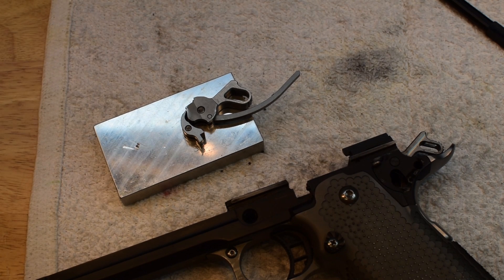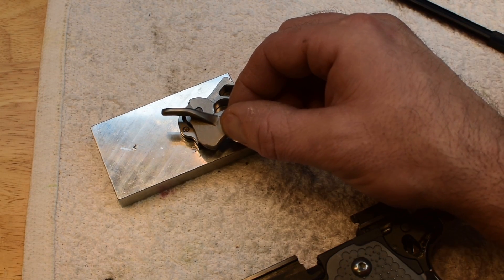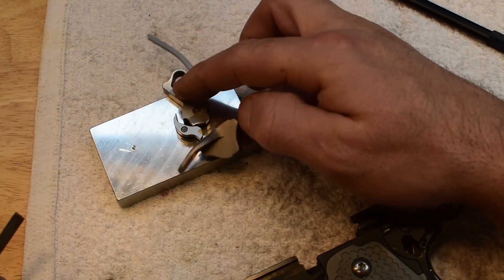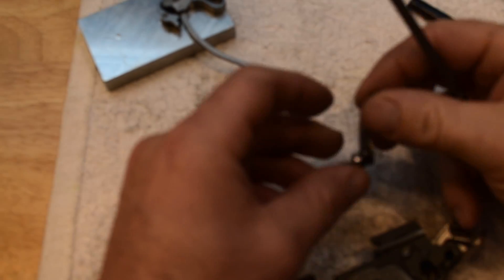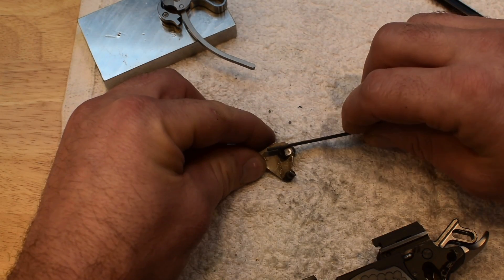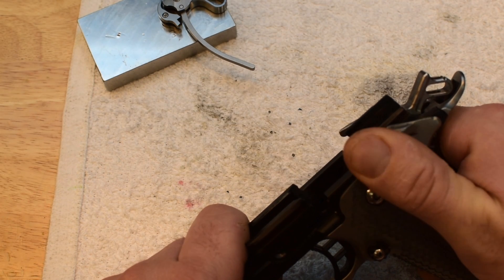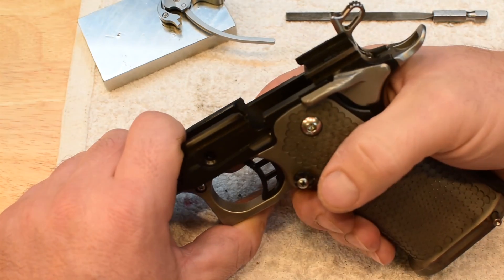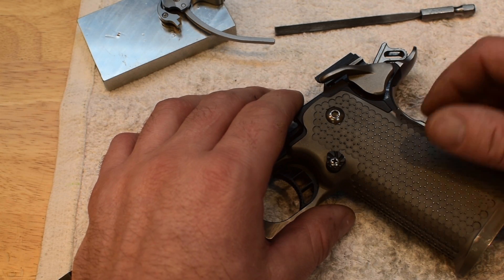Thumb Safety Fitting 2011/1911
How to adjust your thumb safety for a 2011 or 1911.